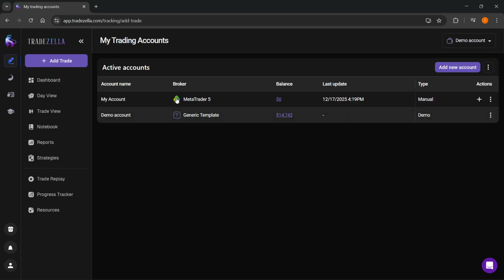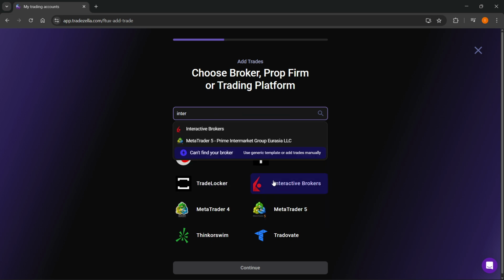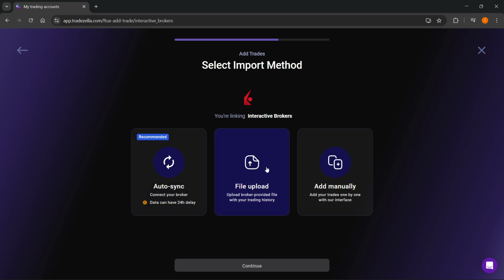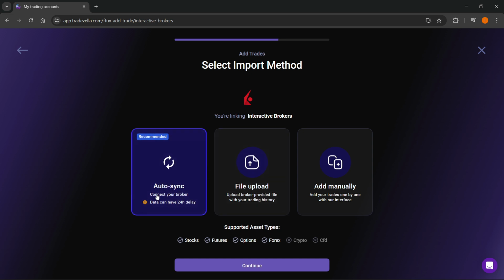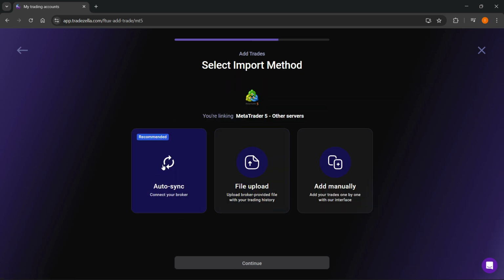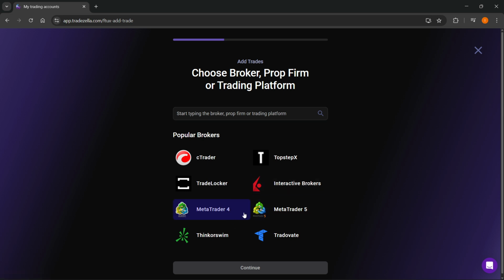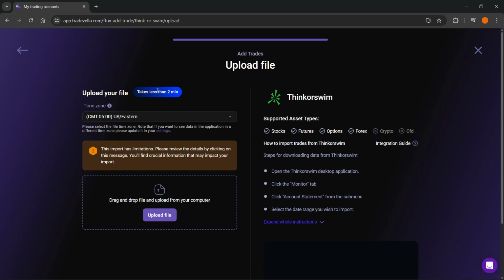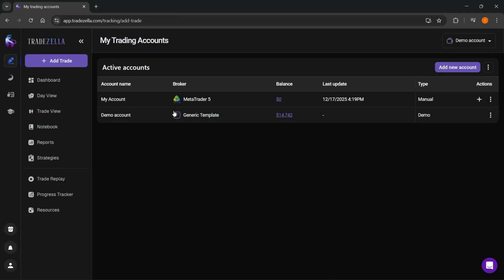How To CONNECT Broker To TradeZella (QUICK & EASY) 2026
In this video, I'll show you how to connect a broker to TradeZella. This is a full guide on linking your broker account with TradeZella in 2026. If you've been trying to integrate your broker with TradeZella, this is the video you need to watch!